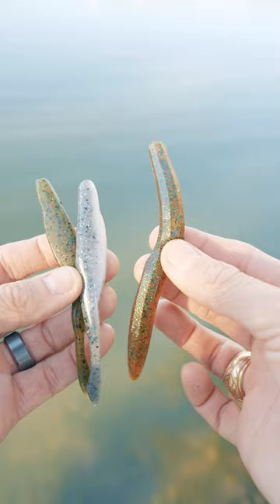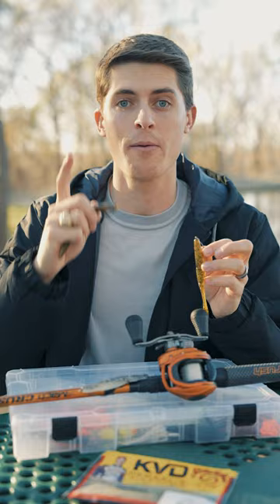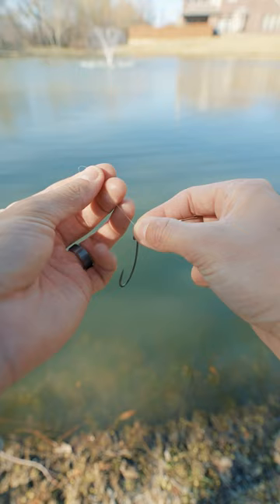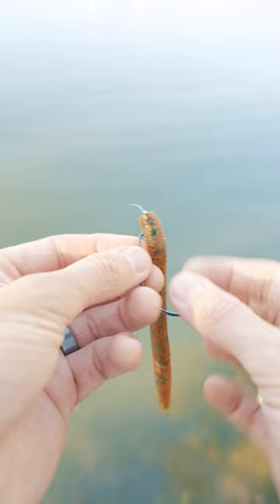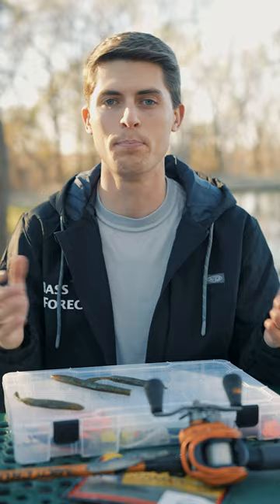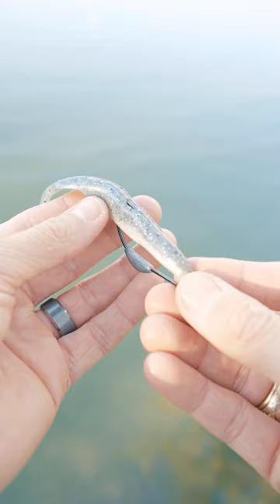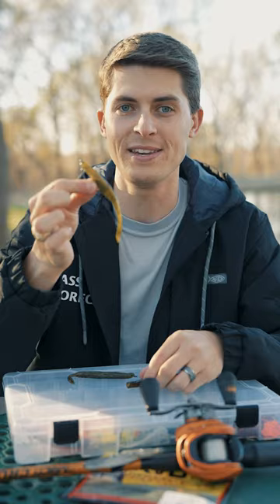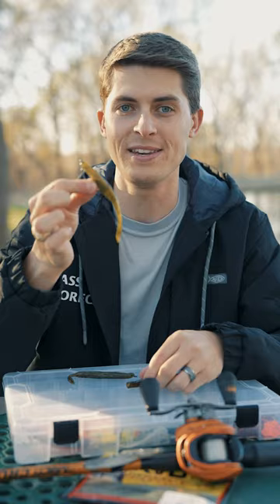How to Fish Soft Jerkbait & Stickbait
►Go PRO and receive a $20 Gift Card to Tackle Warehouse to cover your subscription!

Ready to catch more bass?
Join world known bass fishing Angler Tyler Anderson of @TylersReelFishing as he dives into the world of soft jerkbaits and stickbaits in this comprehensive video guide. Whether you're a novice angler looking to improve your skills or a seasoned pro seeking new techniques, Tyler's insights and tips will take your bass fishing game to the next level.

In this video, Tyler shares his expert advice on selecting the right soft jerkbaits and stickbaits, how to properly rig and retrieve them, and where to target bass using these versatile lures.

Focusing on Five Tips and Tricks:
Key Features
Top Tips
Matching Forage
Rod Reel and Line
Hookset

From finesse presentations to aggressive action, Tyler covers it all, providing valuable insights honed through years of experience on the water.

Don't miss out on this opportunity to learn from one of the best in the business. Watch Tyler Anderson's latest video now and revolutionize your bass fishing approach with soft jerkbaits and stickbaits!